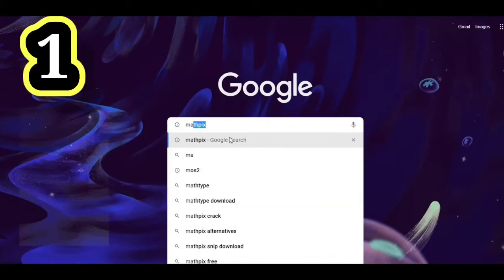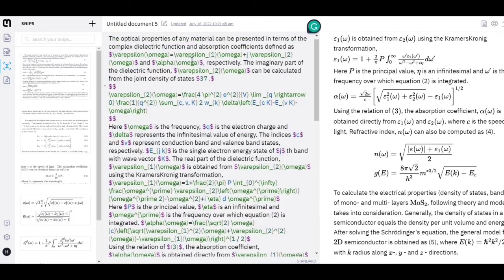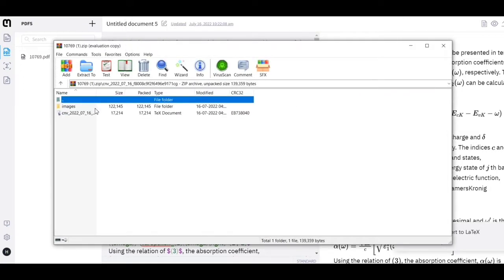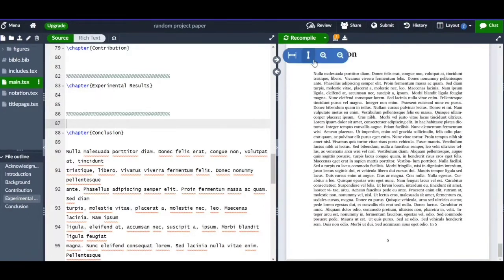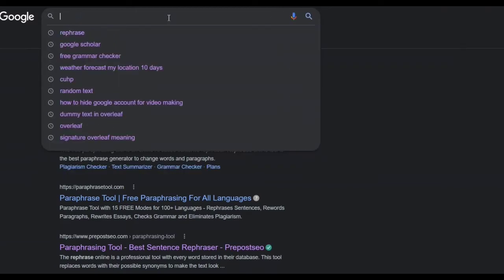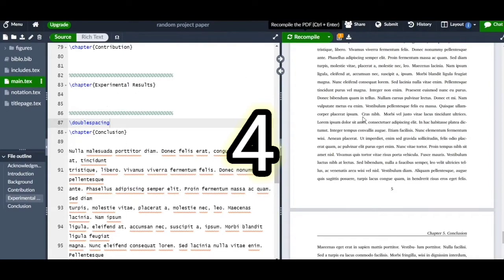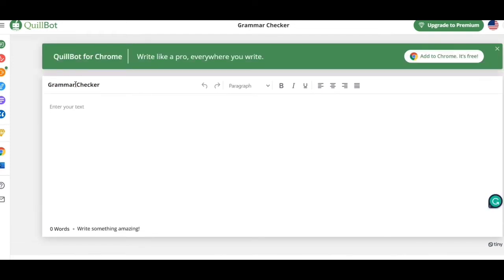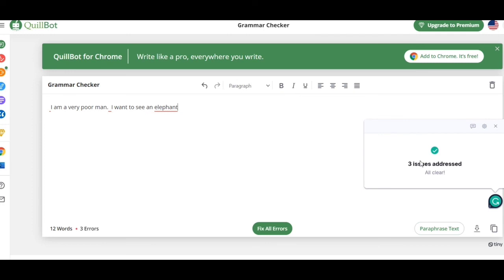Overleaf LaTeX useful information for writing a very quick thesis, project paper in 10 minutes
Intro:(0:00)
start:(0:05)
1:(0:06)

2:(3:23)
3:(5:04)
4:(7:05)
5:(8:03)